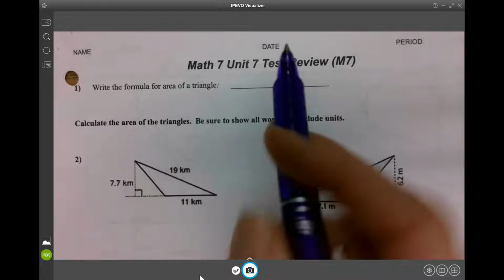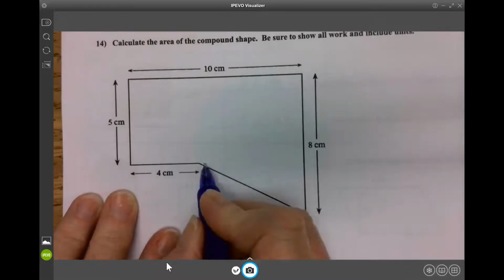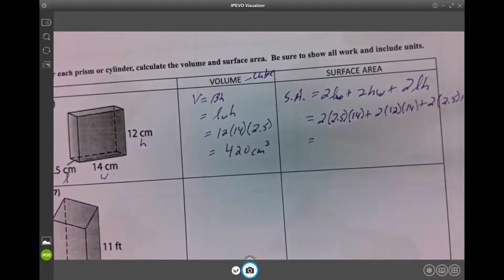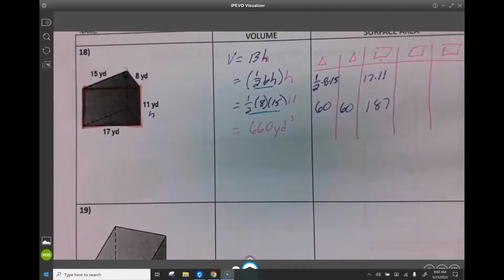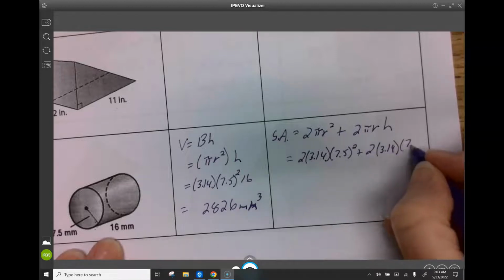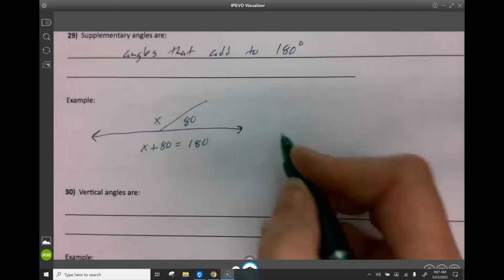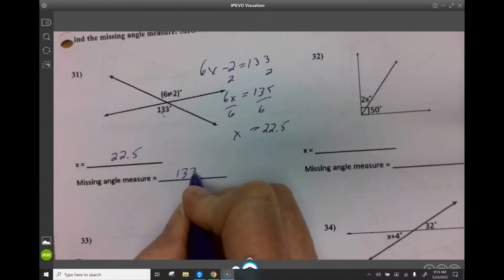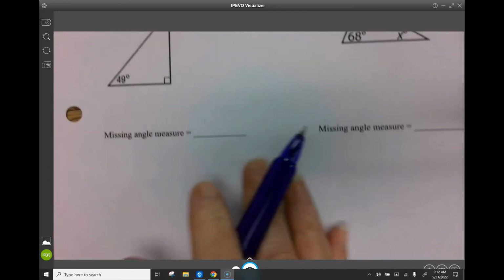7th math day 1 review